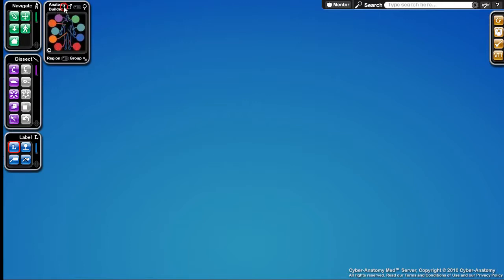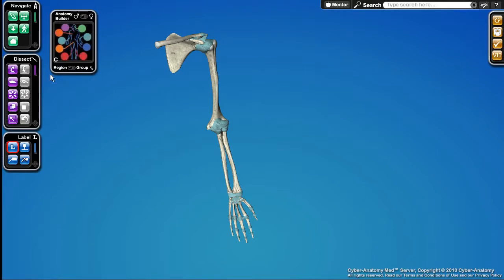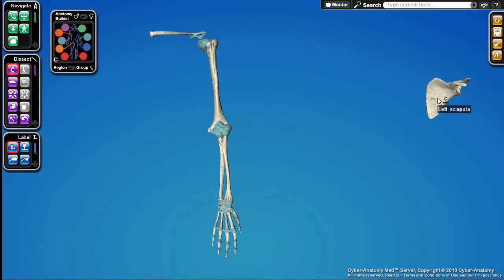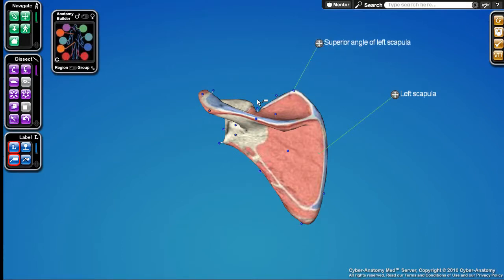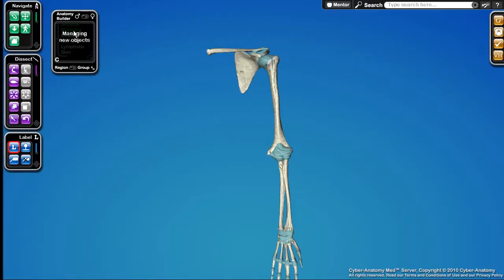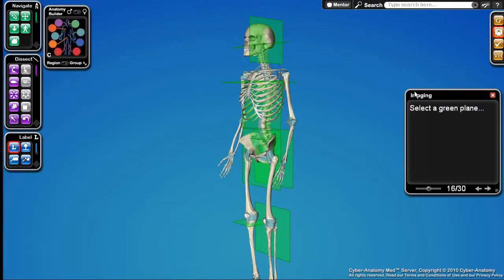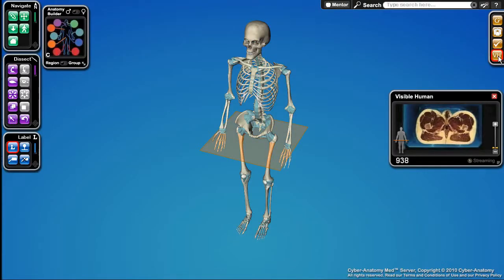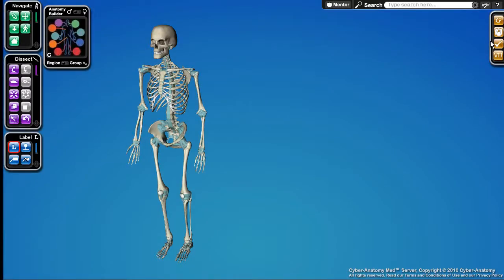Cyber-Anatomy - General Overview